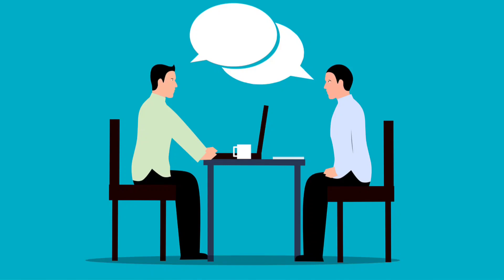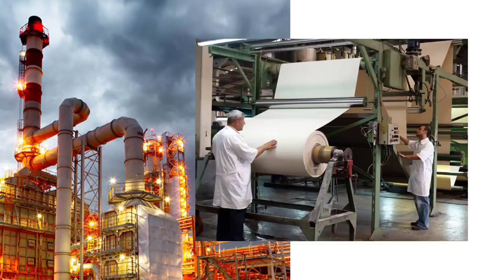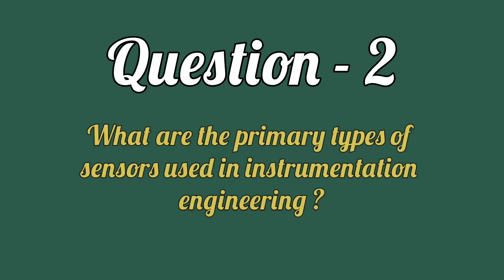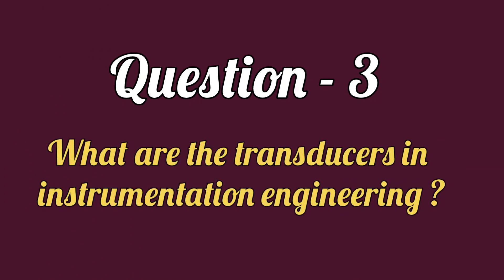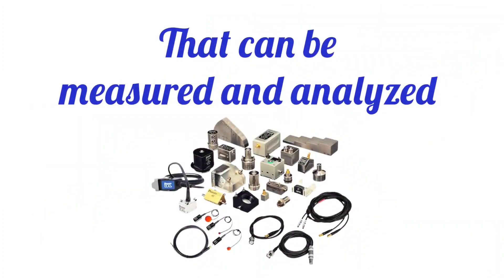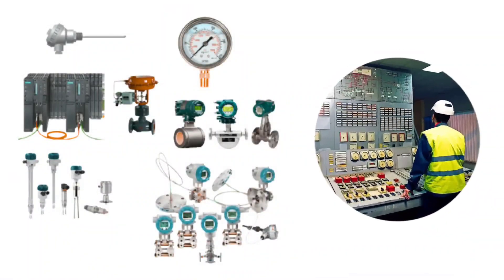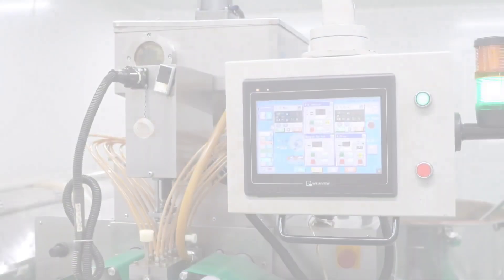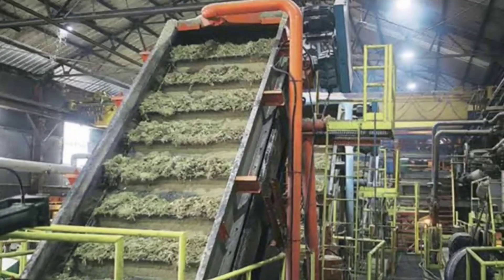instrumentation engineering questions | sensor and transducer | control system | plc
we will discuss instrumentation engineering interview questions and answers.

Playlist instrumentation

Playlist PLC